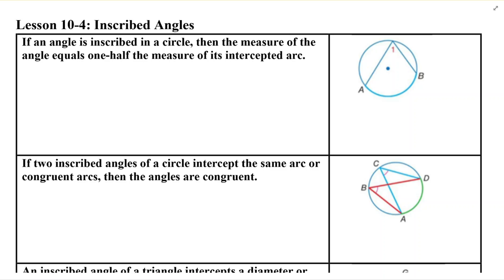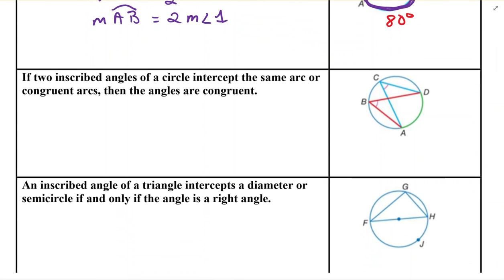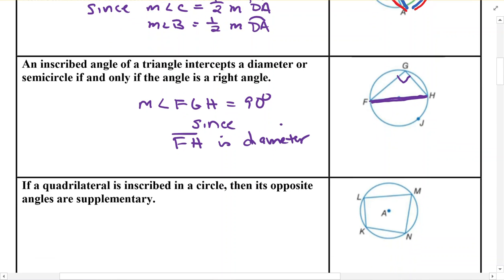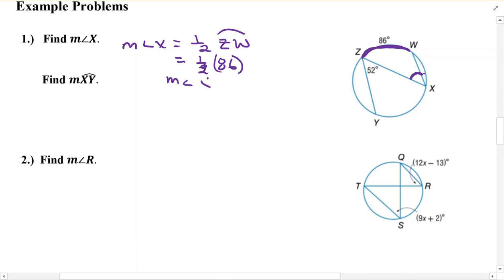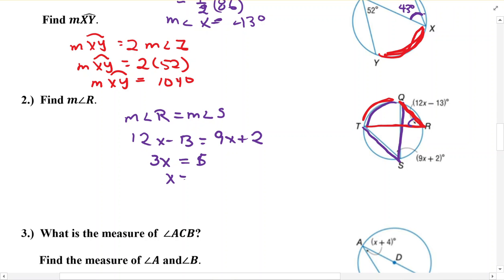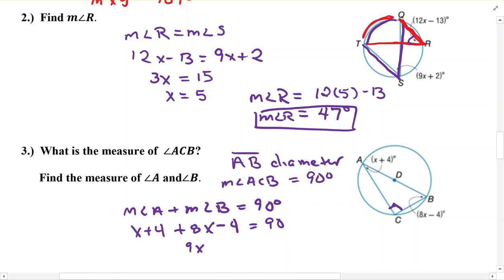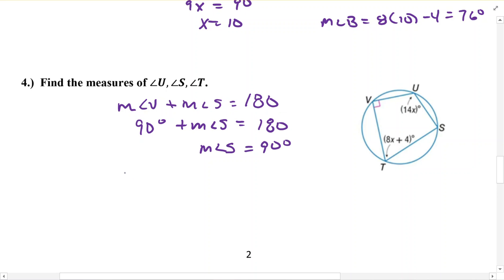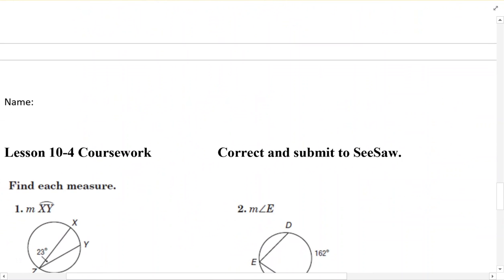Lesson 10-4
Geometry, inscribed angles